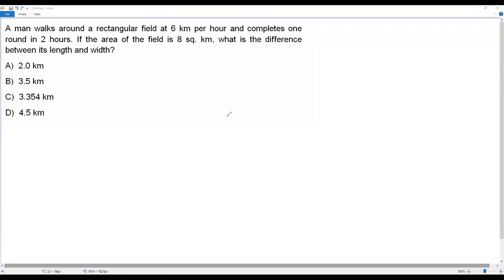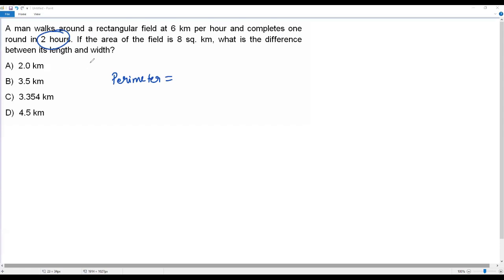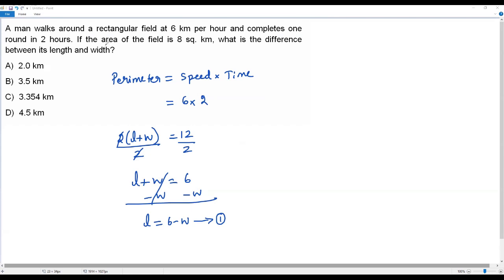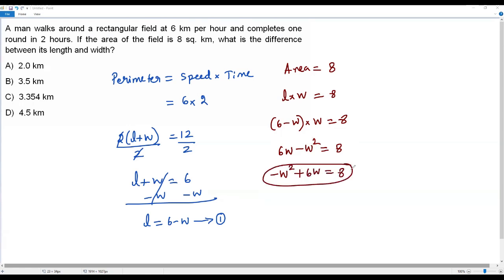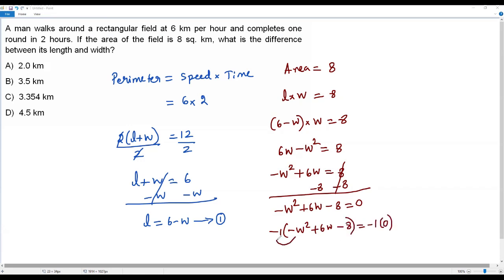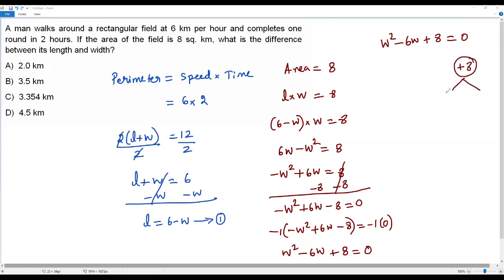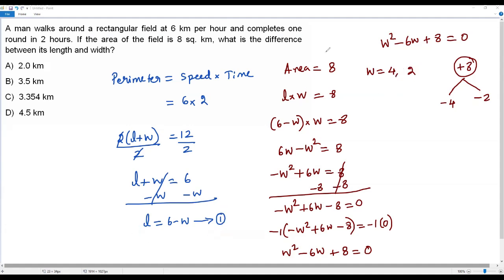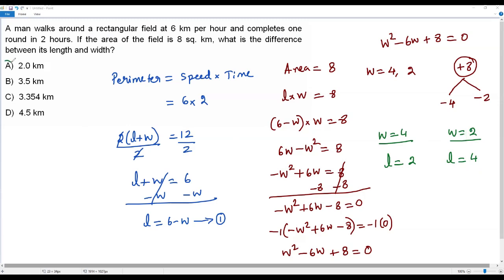SAT Math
A man walks around a rectangular field at 6 km per hour and completes one round in 2 hours. If the area of the field is 8 sq. km, what is the difference between its length and width?

A)  2.0 km.
B)  3.5 km
C)  3.354 km
D)  4.5 km